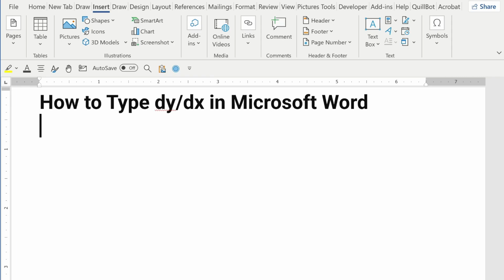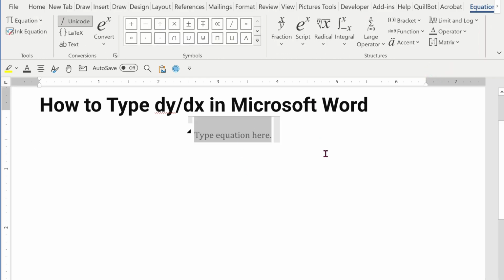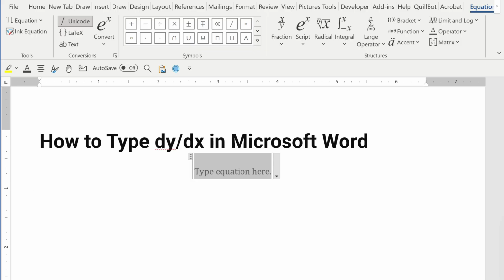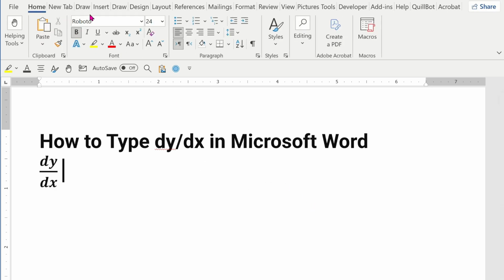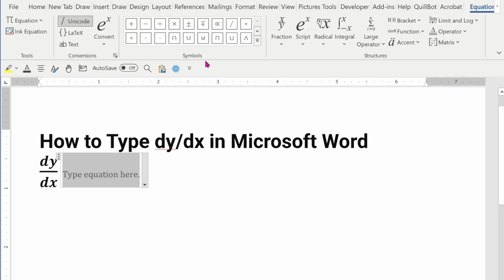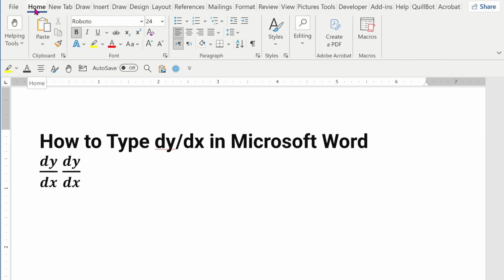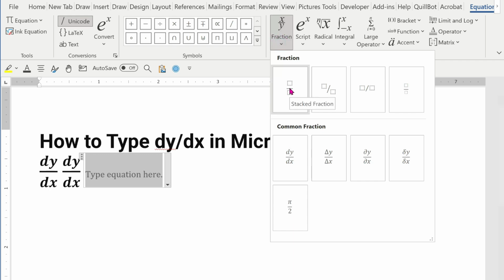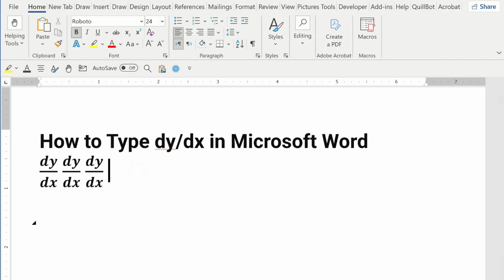How to Type dy/dx in Microsoft Word | How to Write dy/dx in Microsoft Word Stacked Fraction Tutorial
Struggling to make your math look professional in Word? In this tutorial, I show you the most efficient "pro" methods to type the derivative symbol dy/dx. Whether you want a simple slash or a perfectly stacked mathematical fraction, these shortcuts will save you time. This guide is essential for students, math teachers, and engineers who need to create clean, professional-looking calculus assignments and reports.